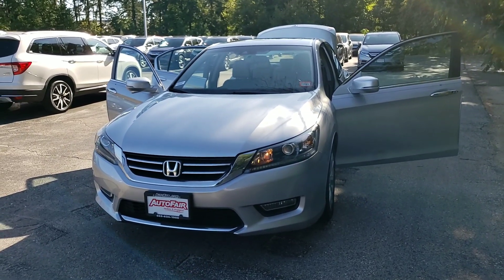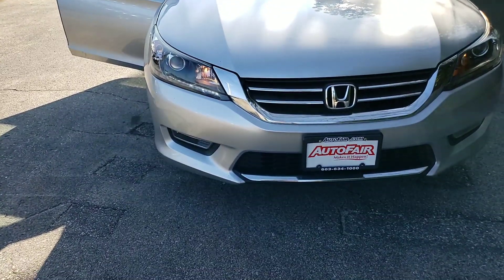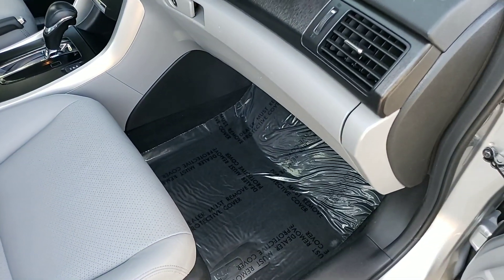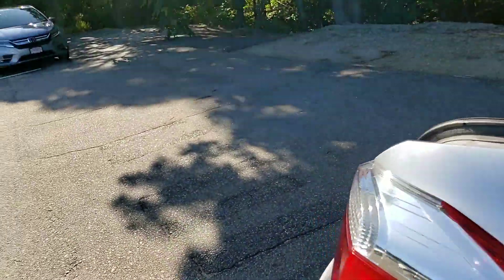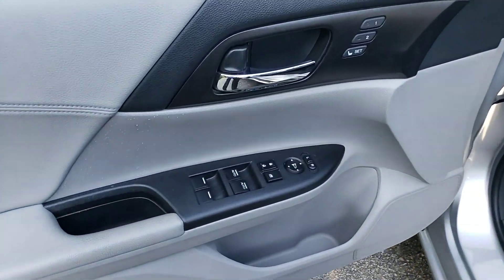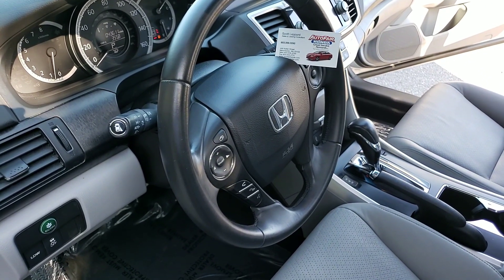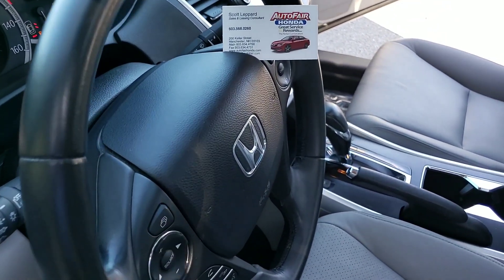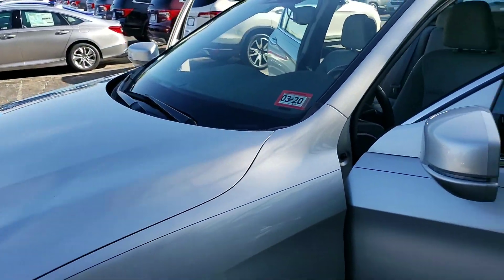August 26, 2019